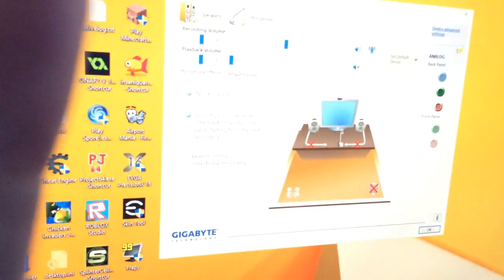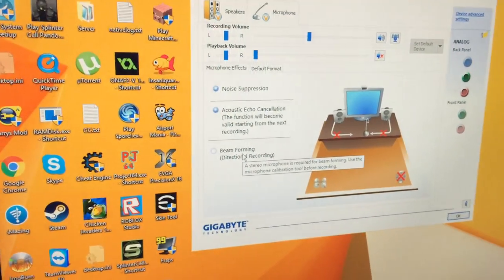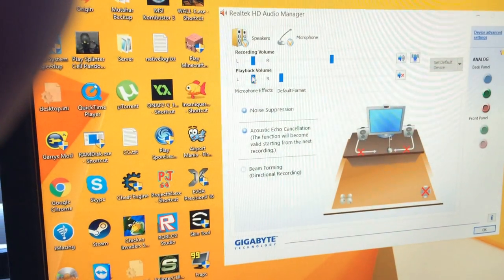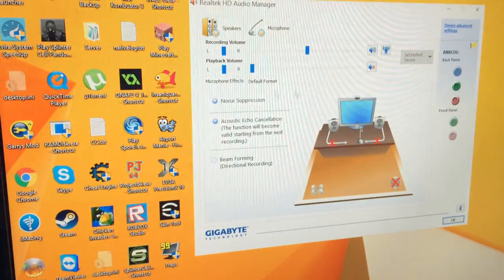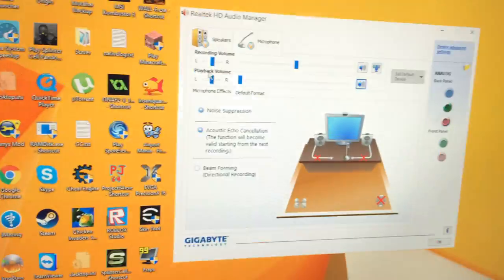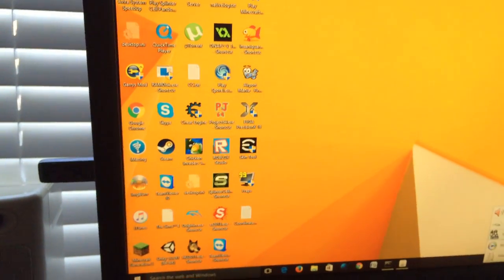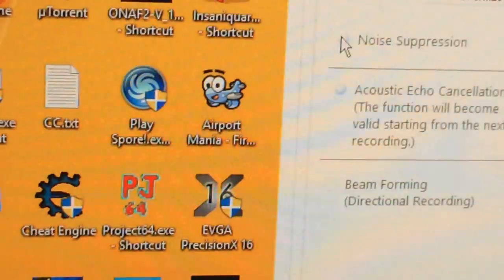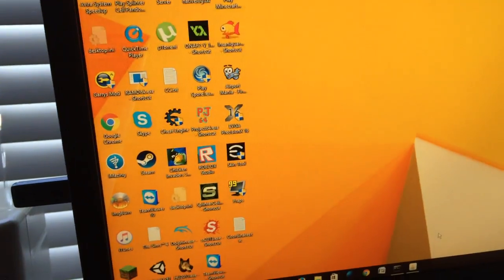SF-666 Condenser Microphone Setup! (Old Video)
In this video, I will set up my new microphone and I already put the link in my other video.